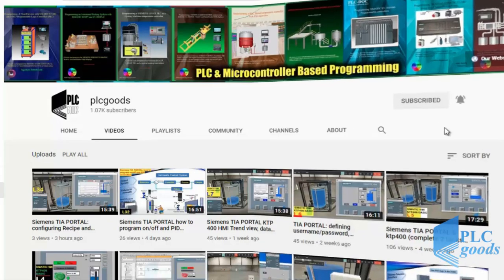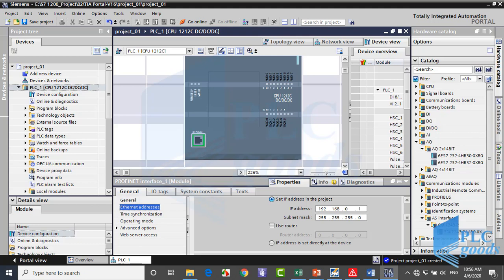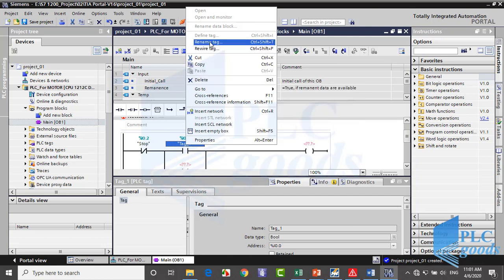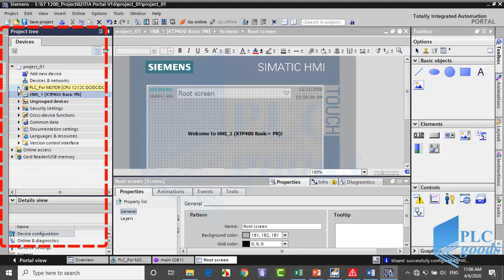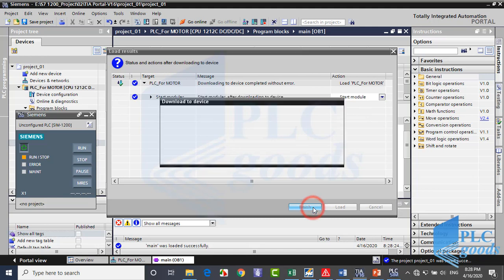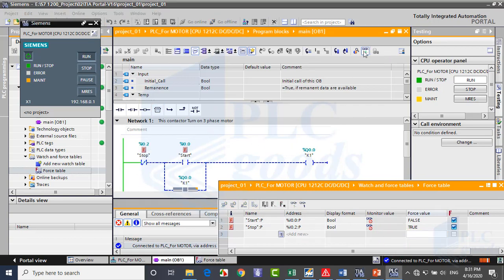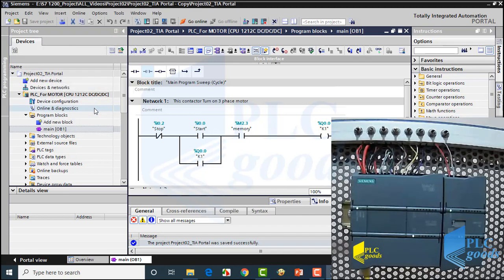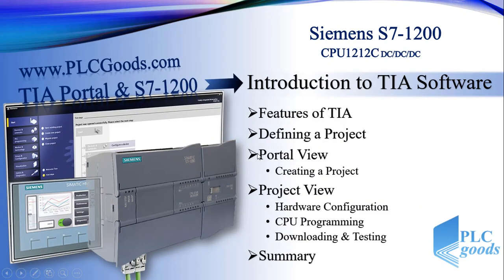Siemens s7 1200 introduction to plc hardware - TIA Portal instructions | Lesson 45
💙This video lesson is about Siemens S7 1200 introduction to plc hardware and Siemens tia portal instructions programming.
I show how to configure TIA portal, configure TIA ip,  configure TIA io address tags, configuring tia module and configuring Simatic basic panel. I explain how to TIA portal creating project and portal view or project view. i create a simple test program using TIA virtual TIA , and
after compiling TIA configuration i started TIA portal plc simulation using TIA portal plc sim software by linking TIA to computer and downloading to TIA or downloading s7-1200 plc to simulate using TIA simulator.

1-Programming S7-1200 PLC with Siemens TIA Portal & Factory IO
4-Complete Delta PLC programming Course with ISPSoft & Factory IO